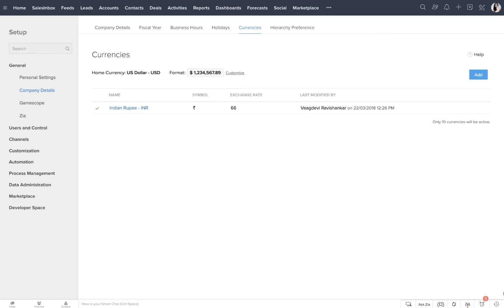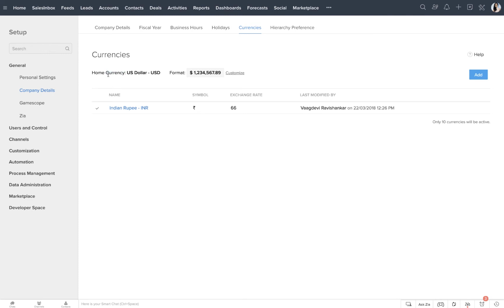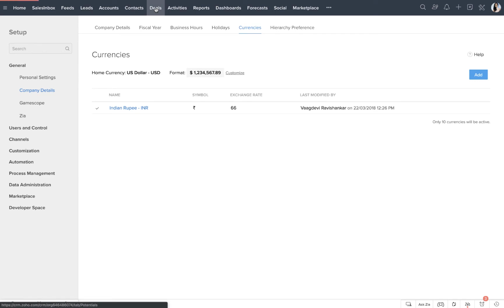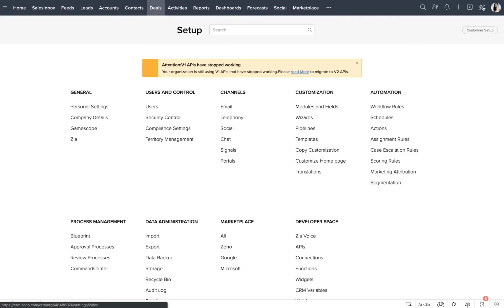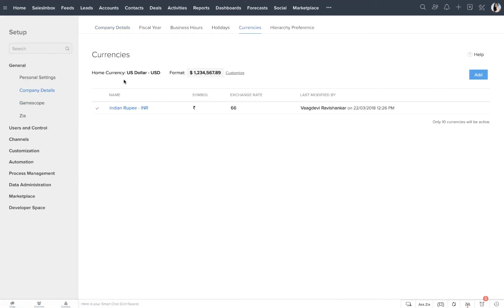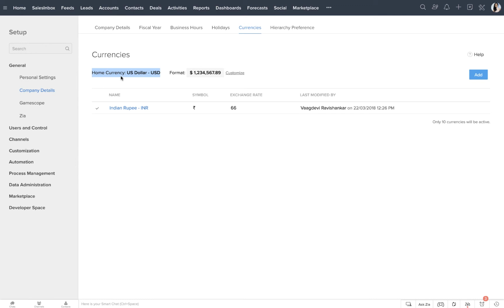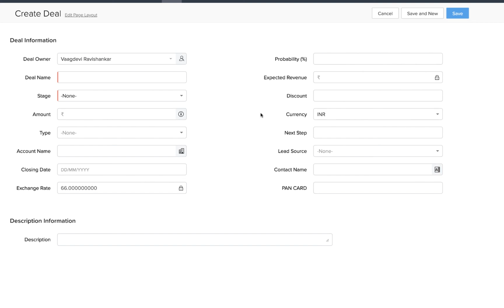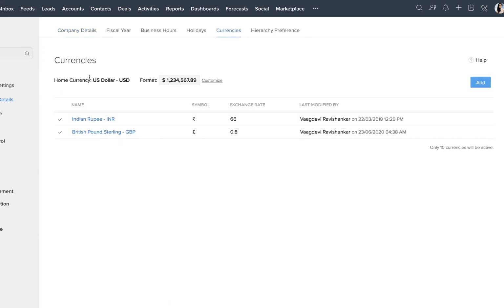Can I transact in different currencies in Zoho CRM?